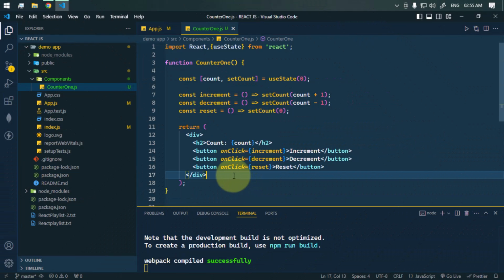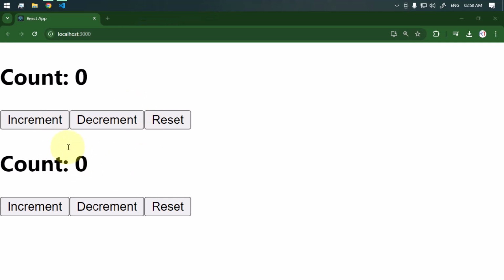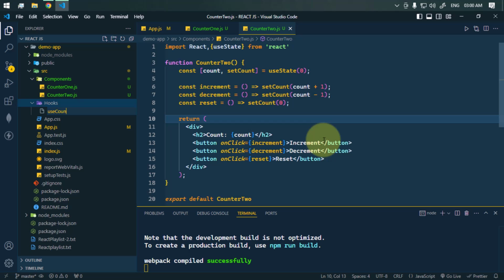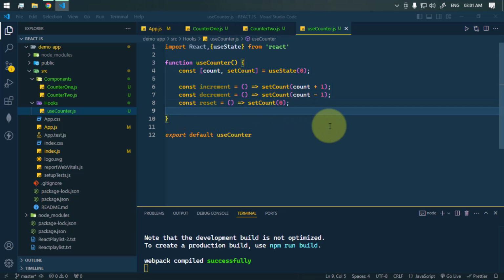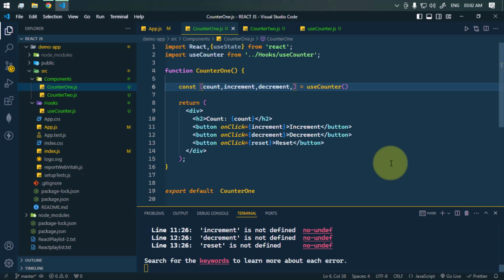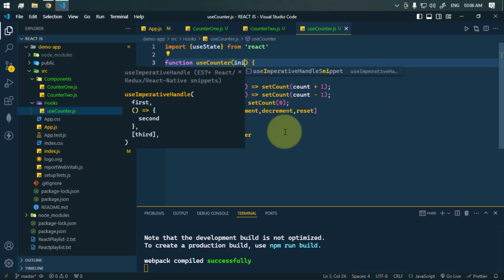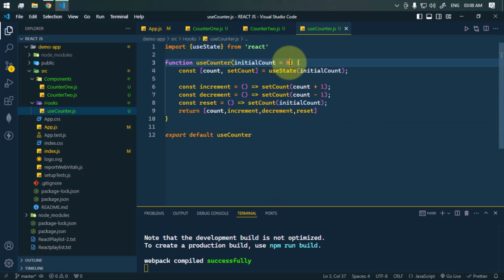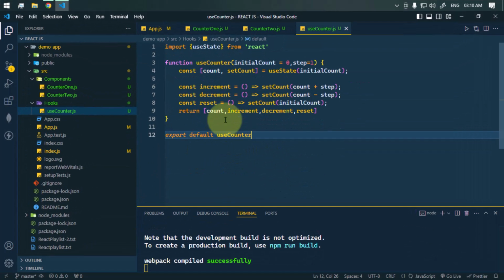useCounter Custom Hook in React | React JS Tutorial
Custom hooks in React enable reusable logic, reducing code duplication and improving flexibility.

📝 Timestamps:
0:00 - Intro custom hook
0:59 - create useCounter custom hook
4:01 - Conclusion